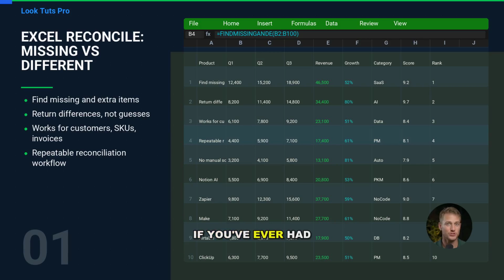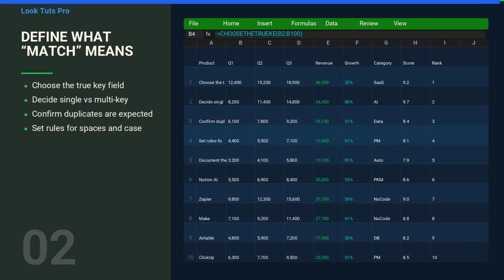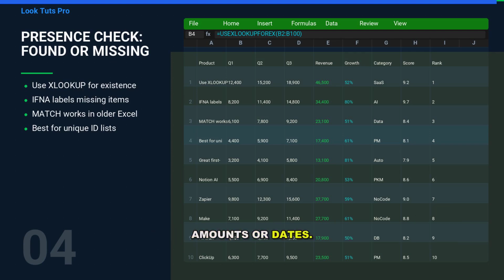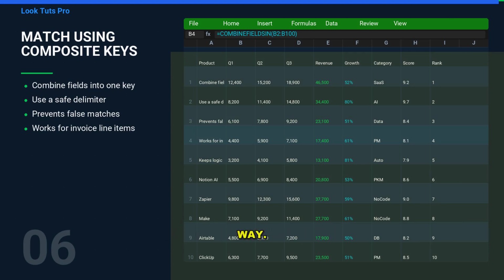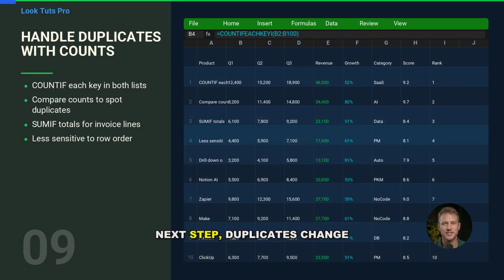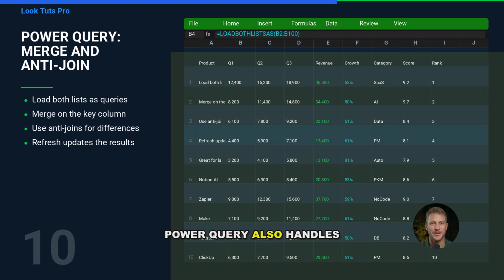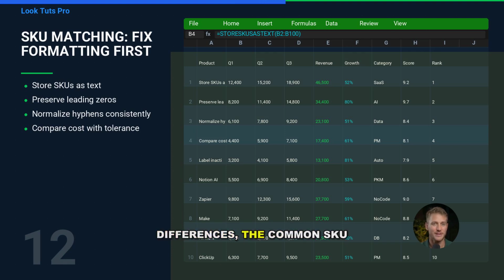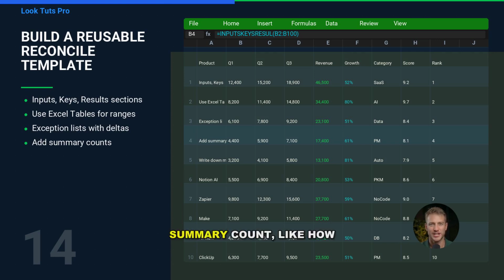How to Match Two Lists in Excel and Return Differences (Reconcile Customers, SKUs, Invoices)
Learn a reliable workflow to match two Excel lists and quickly identify what’s missing, what’s extra, and what’s different. You’ll see practical approaches for unique IDs, composite keys, duplicates, and returning actionable deltas for amounts, dates, and attributes. The same methods apply to reconciling customer masters, SKU catalogs, and invoice headers or line items.

⏱️ Chapters:
00:00 Excel Reconcile: Missing vs Different
00:53 Define What “Match” Means
01:55 Standardize Both Lists First
02:59 Presence Check: Found or Missing
03:54 Reconcile Both Directions
04:54 Match Using Composite Keys
05:53 Return Differences, Not Just Matches
06:52 Make “Different” Actionable
07:54 Handle Duplicates with Counts
08:54 Power Query: Merge and Anti-Join
09:54 Customer Reconciliation That Works
10:52 SKU Matching: Fix Formatting First
11:55 Invoice Reconciliation: Header Then Lines
12:58 Build a Reusable Reconcile Template
13:57 Conclusion & Outro